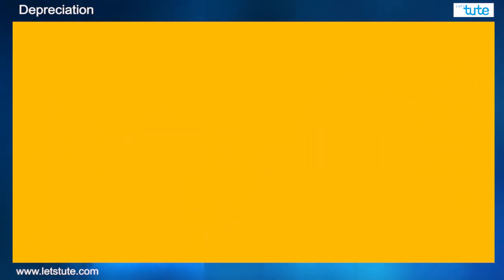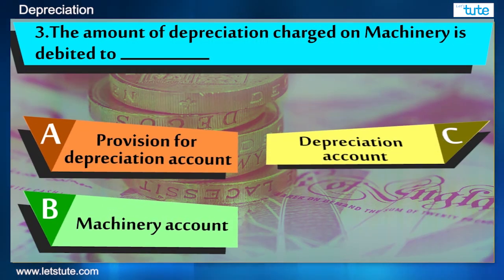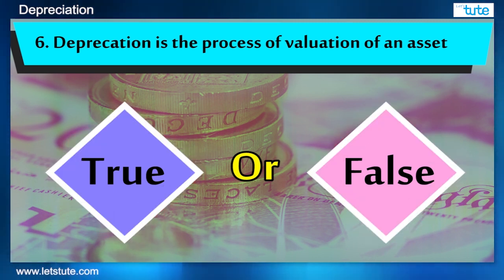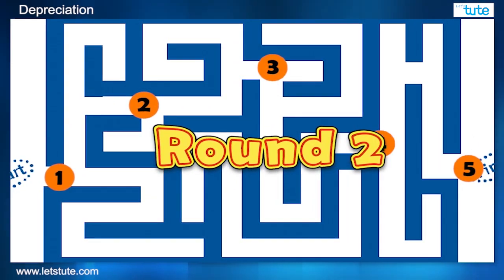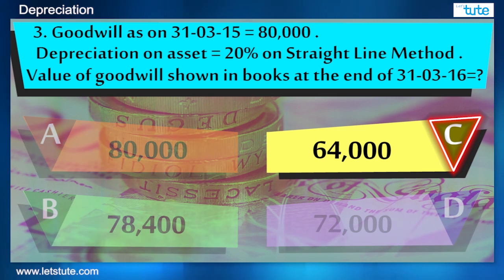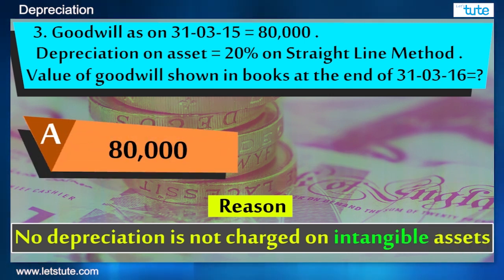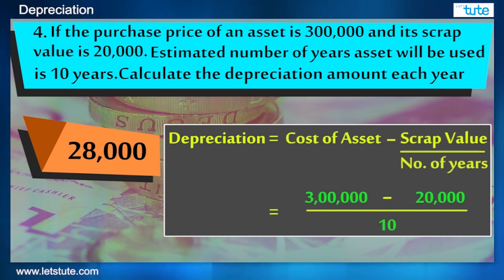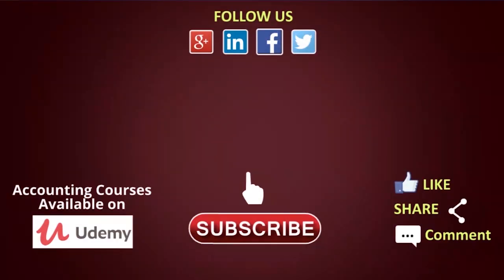Depreciation Accounting | Can You Pass This Test On Depreciation? | Letstute Accountancy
Hello Friends,
Checkout our Video on Depreciation Accounting | Can You Pass This Test On Depreciation

Time Stamp
0:00 Revision
0:15 Rapid Fire Question 1
0:27 Rapid Fire Question 2
0:36 Rapid Fire Question 3
0:45 Rapid Fire Question 4
0:54 Rapid Fire Question 5
1:03 Rapid Fire Question 6
1:18 Round 2, Question 1
1:53 Question 2
2:24 Question 3
2:54 Question 4
3:30 Question 5

Do you know how calculating depreciation can be interesting?
We have tried to cover all the things related to depreciation in a very different way.
This video will help you to understand about what is depreciation, how to calculate it, what kind of mistakes we make while calculating depreciation & how to avoid such mistakes. We have tried to explain everything about depreciation in a more effective way that you don't forget or have any doubts about Depreciation.
With the help of this video you can have a healthy challenge with your friends and do let us know who won.

Amazon Store: